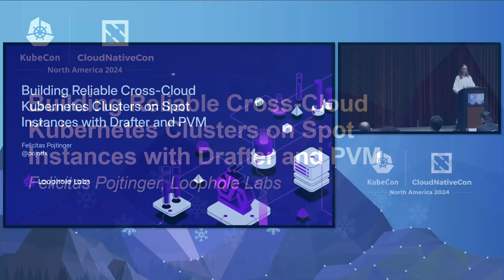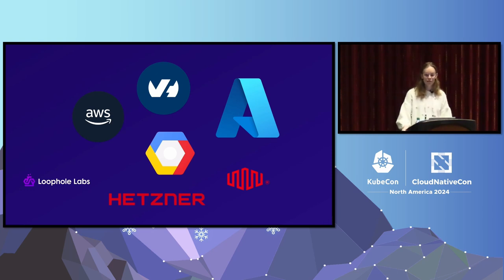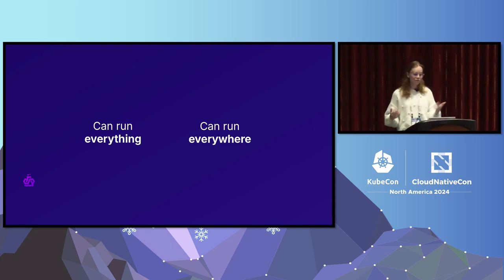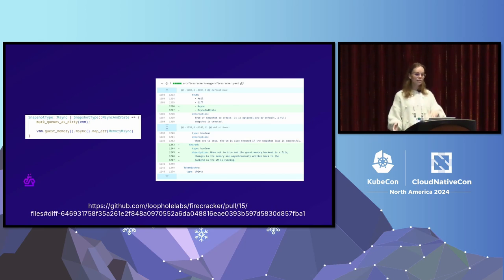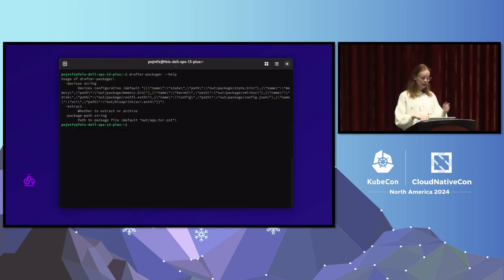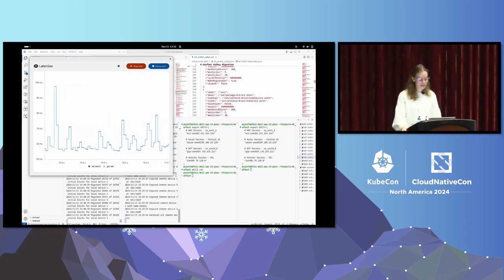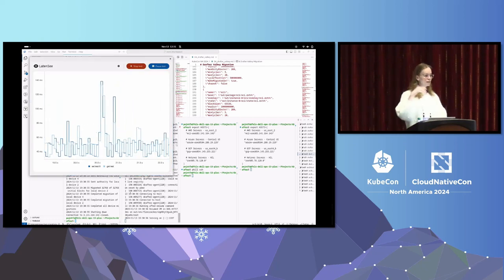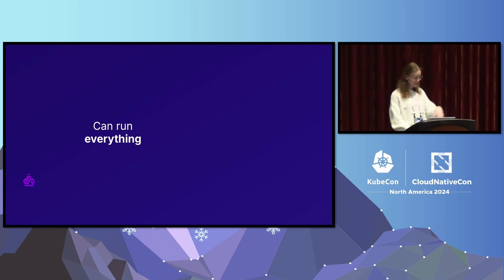Building Reliable Cross-Cloud Kubernetes Clusters on Spot Instances with Drafter and.. F. Pojtinger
Building Reliable Cross-Cloud Kubernetes Clusters on Spot Instances with Drafter and PVM - Felicitas Pojtinger, Loophole Labs

Building Kubernetes clusters that span across multiple cloud providers prevents vendor lock-in and offers flexibility. Using spot instances can further cut costs by up to 90%, but they can terminate with only 30 seconds' notice. Traditionally, migrating VMs across cloud providers and CPUs to mitigate this has been challenging due to hardware constraints. PVM (Pagetable Virtual Machine) is an experimental kernel technology that changes this by enabling KVM without hardware assistance or emulation. Using the research paper, this session will explain how PVM works and how the open-source Drafter and Firecracker projects can use it to migrate VMs between cloud providers. The session includes a live demo of running Kubernetes components like the Kubelet, CRI, CSI and CNI inside VMs and migrating them in a heterogeneous EC2, GCP, and Azure environment. This allows evacuating a Kubernetes node and network without downtime if a spot instance is terminated or if another provider is cheaper.